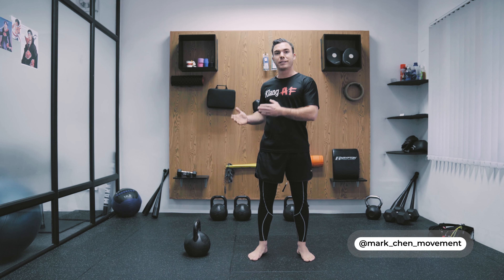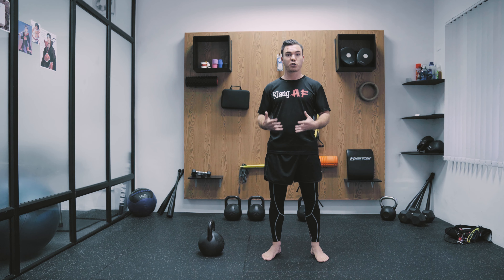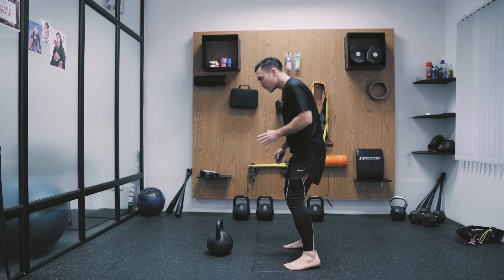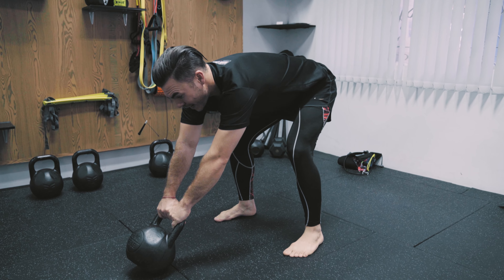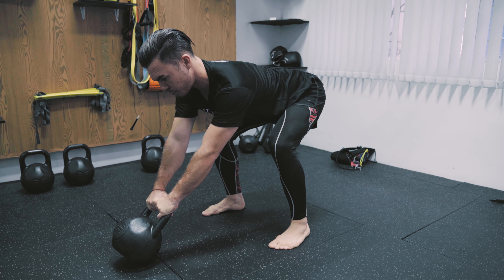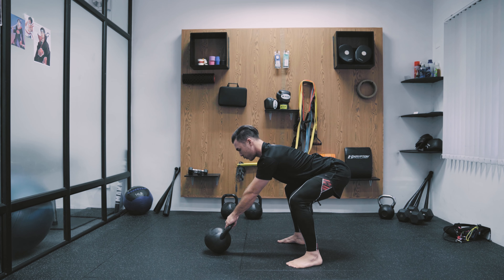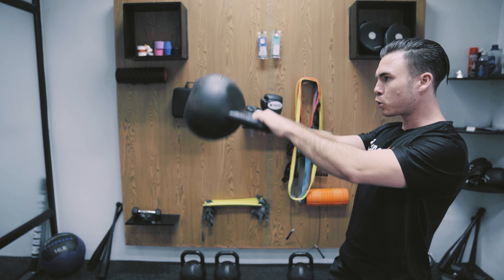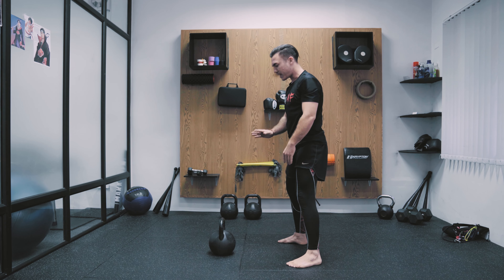Kettlebell Training: Swing (the King of exercises)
The Kettlebell Swing

Our quest begins with a basic blueprint of the exercise. The Swing in its simplest explanation is a dynamic hip hinge. Think of a slingshot winding up and letting go.
Keep shoulders above hips, hips above knees, with a well-maintained spine on the top of the movement.
When the shoulders are even with or lower than the hips, the hip hinge has become more of a stiff legged deadlift with too much emphasis on the hamstrings.
When the hips drop below the knees, the hip hinge has become a squat and that isn’t the goal when performing a swing. The vertical tibia requirement is an intention and not a reality for many people.
The ability to keep the shins vertical (another way of saying vertical tibia) is highly dependent on structure, and an individual should not give up the stability of their spine in order to achieve the intended “vertical shin.”